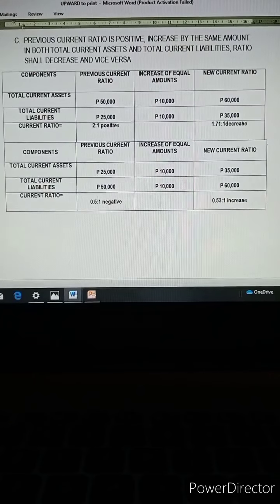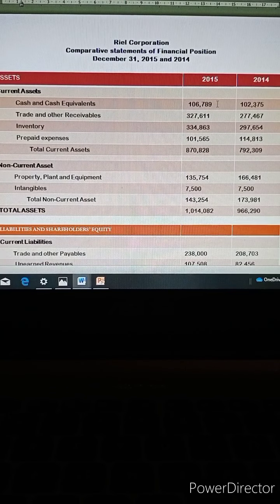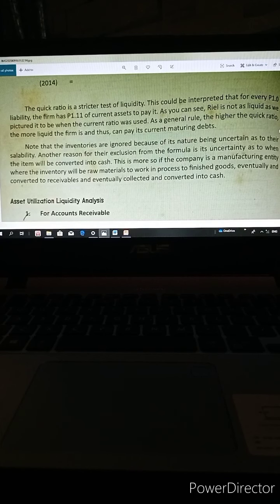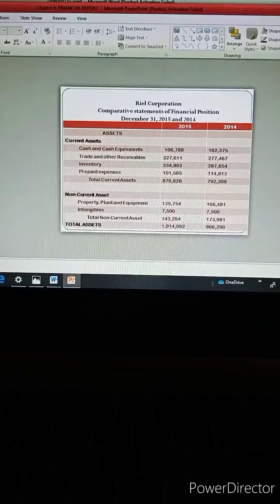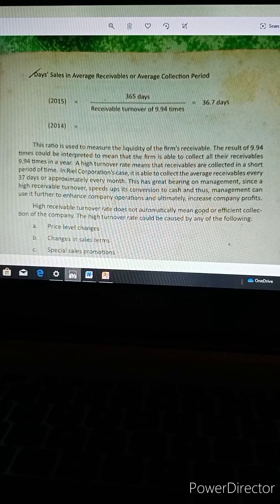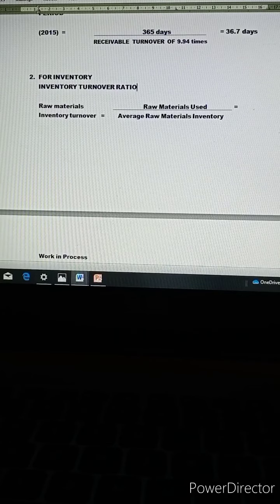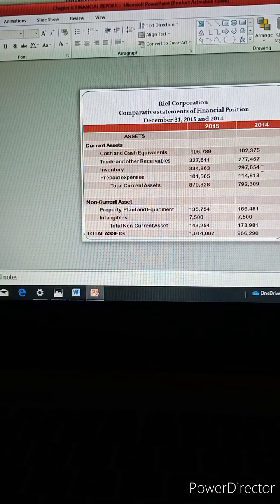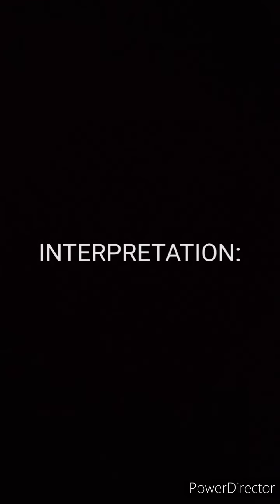PART 2 OF CHAPTER 4 RATIO ANALYSES